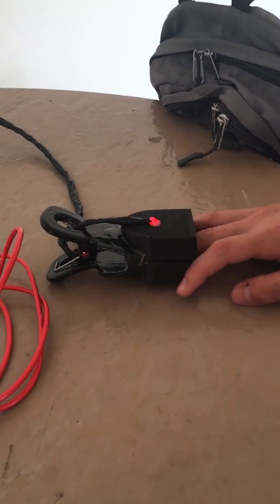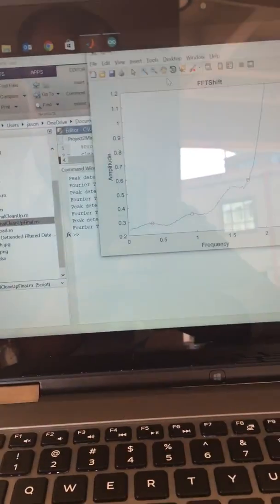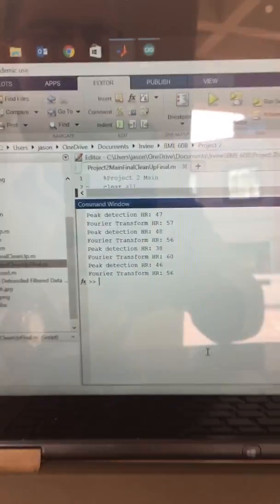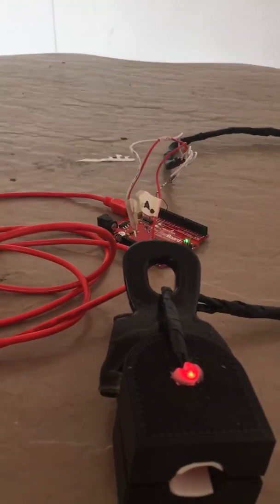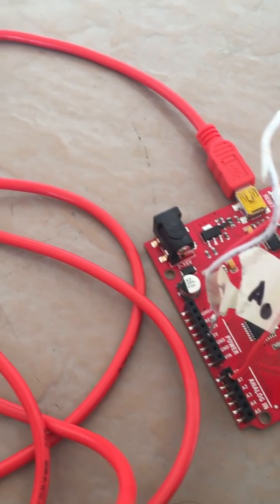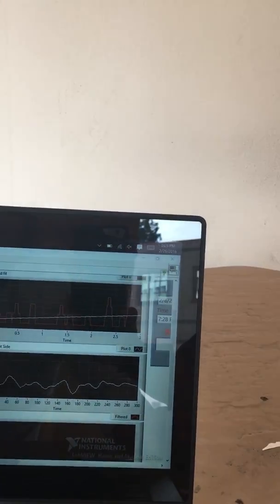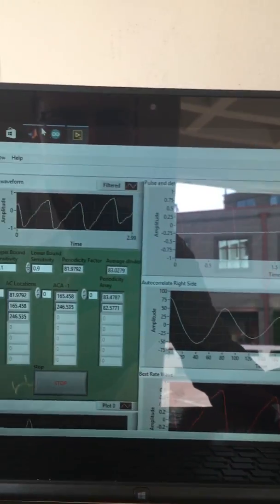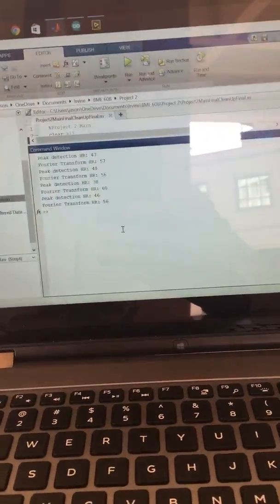UCI BME 60B MatLab Heart Rate Monitor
Concepts learned in 60A were applied to MatLab to detect heart rate. We compared the two methods of finding heart rate in class, Fourier Transform and filtered peak detection. Then compared those results to the LabView algorithm. MatLab was limited by the acquisition method that we used to collect data from the photo diode. We were acquiring signal at about 60 Hz vs 100 Hz with LabView.